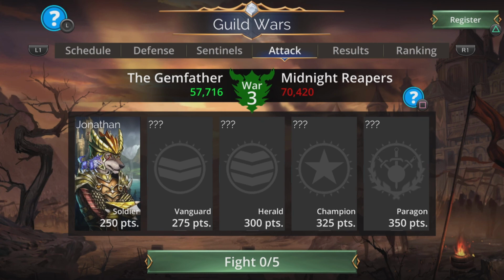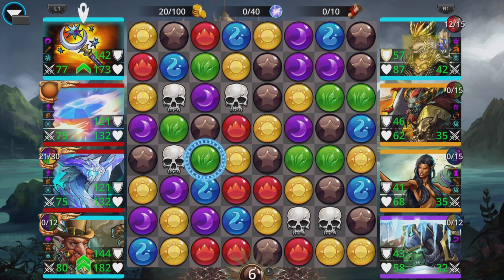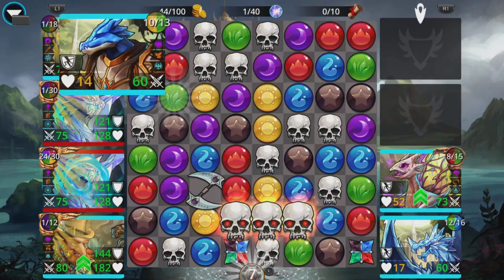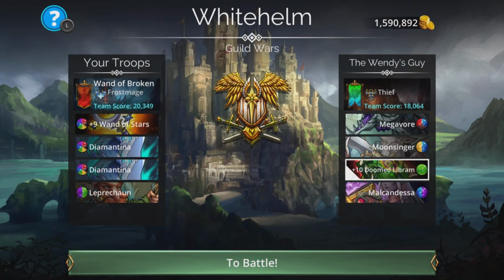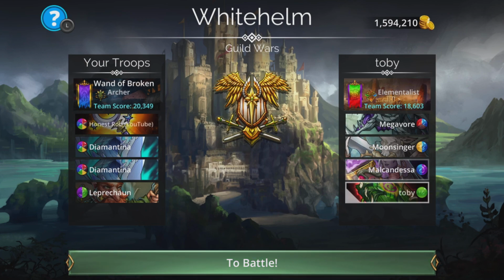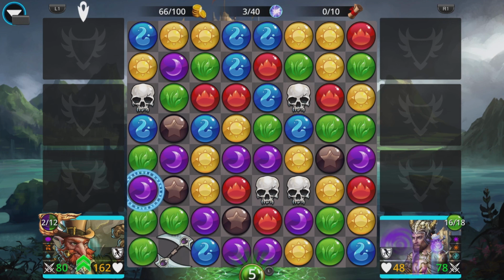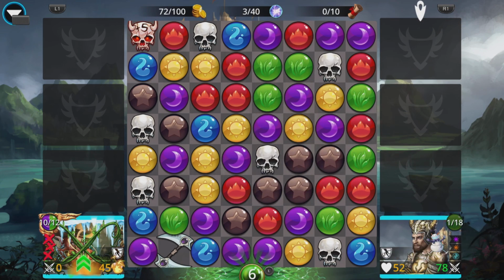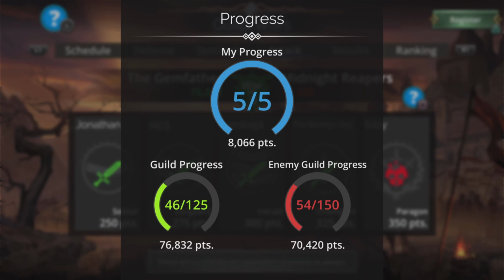Gems of War Guild Wars Green Day Best and Worst! Do you feel lucky?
Experimental team using the Wand of Stars! Is it worth the risk, or asking for trouble!?